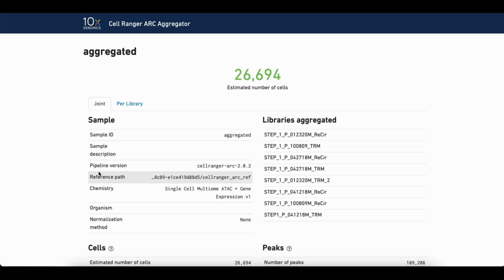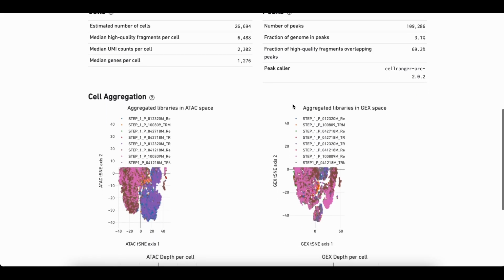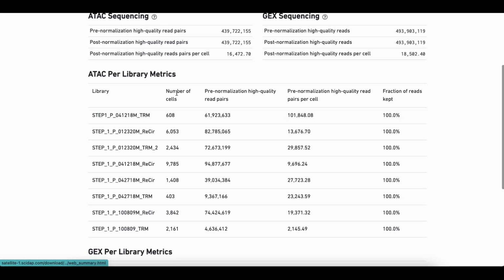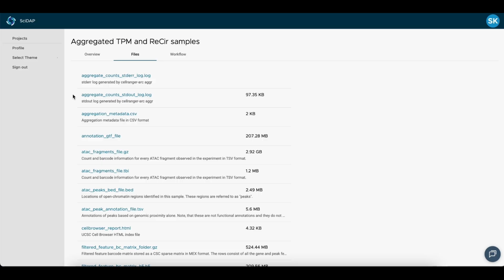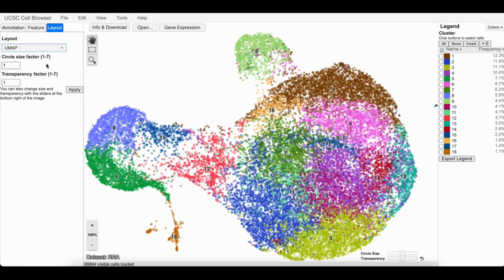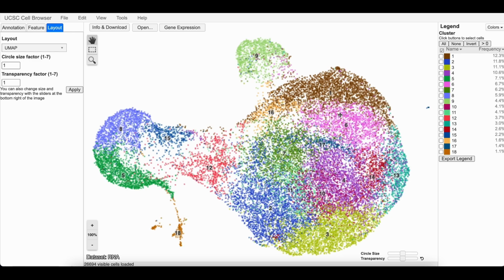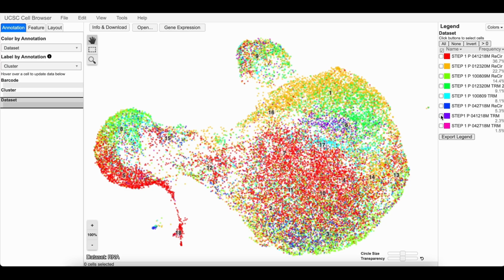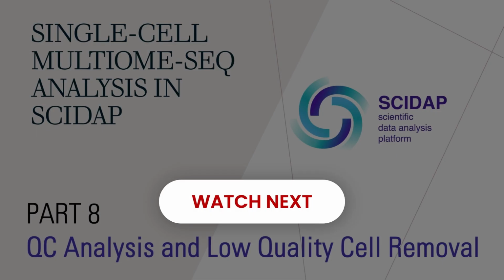Single-cell Multiome (RNA+ATAC) Analysis 7: Cell Ranger Aggregate Output Review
Watch this short video for the review of the Cell Ranger Aggregate (10X Genomics tool) pipeline results.